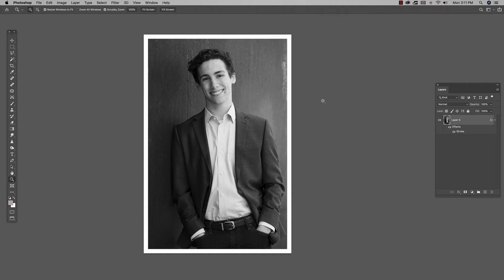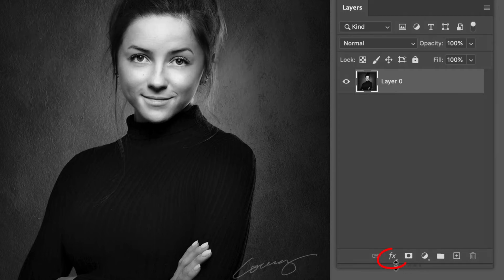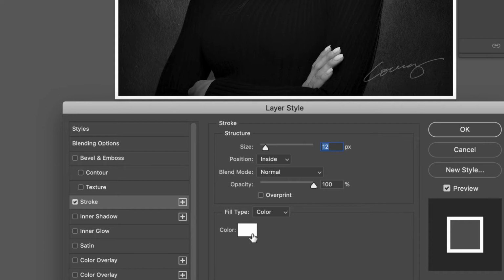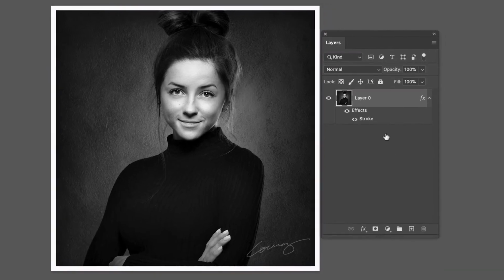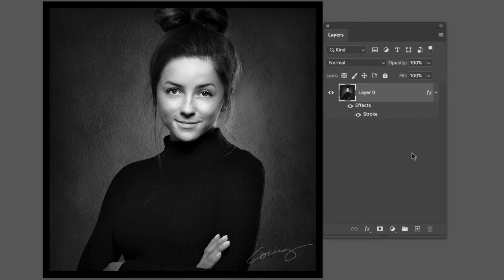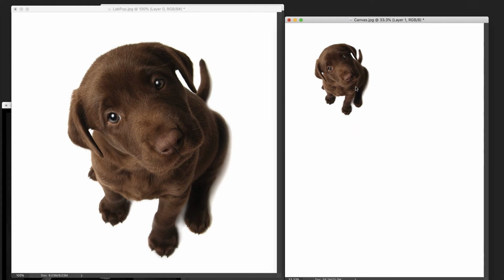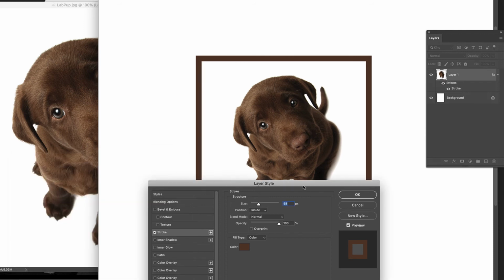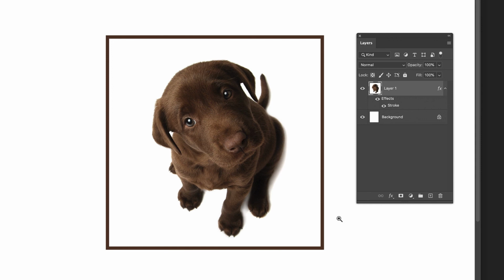How To Add A Border Around An Image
In this video, we will discuss how to add a border around an image in Adobe Photoshop.  I'll show you how to do it in a way that gives you plenty of options-without being overly complicated.